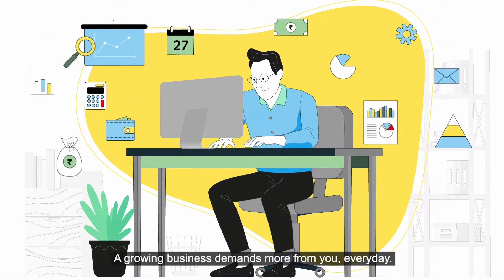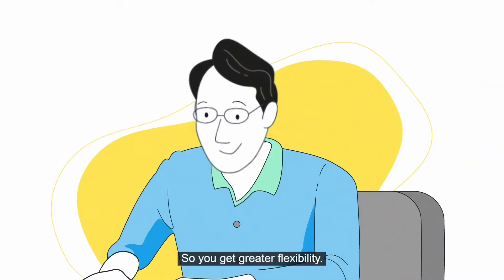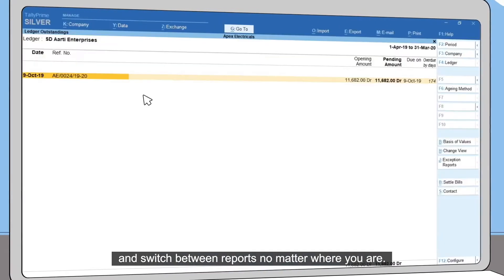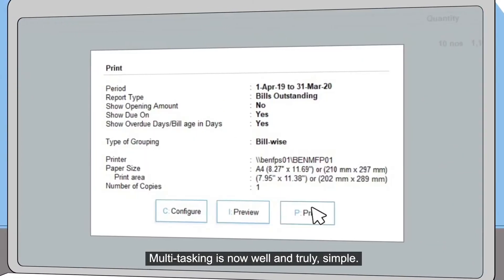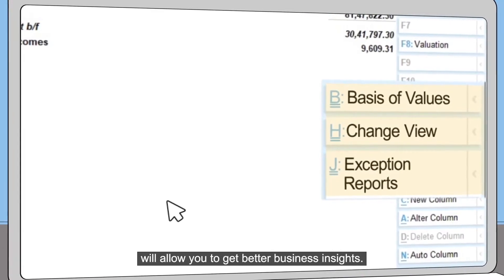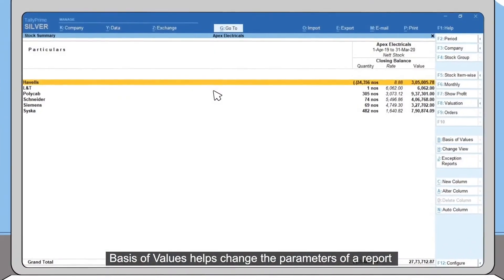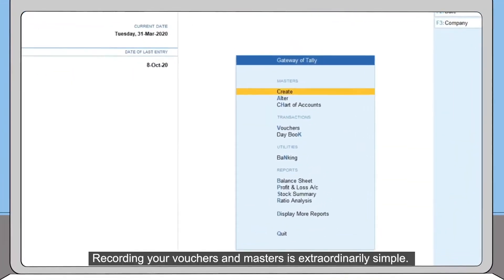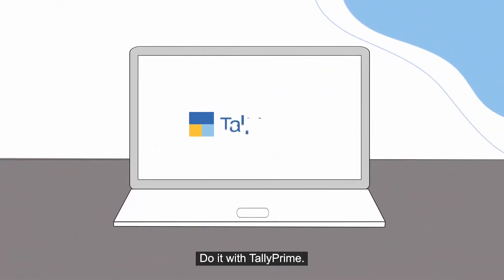TallyPrime :- Brief introduction on new features